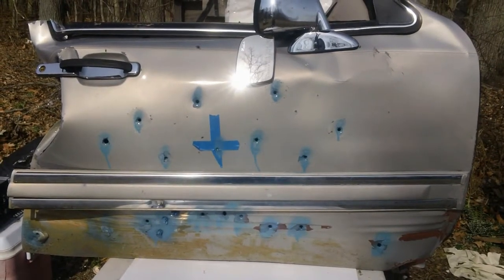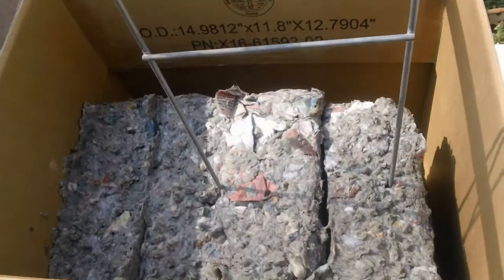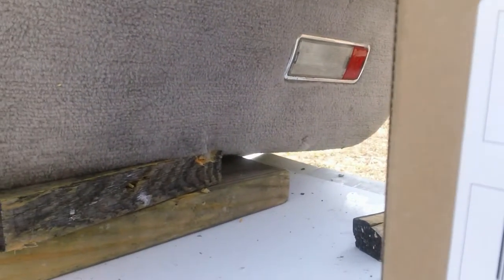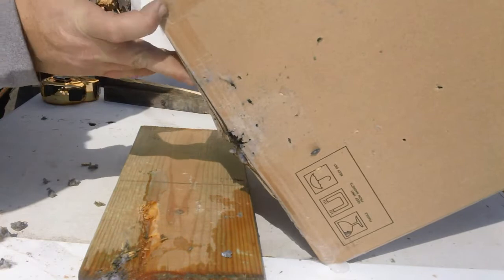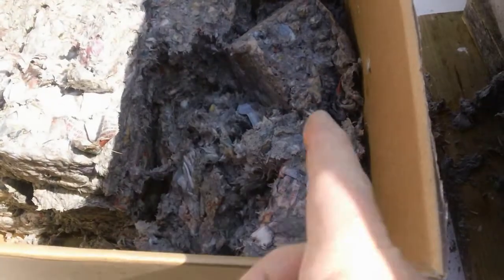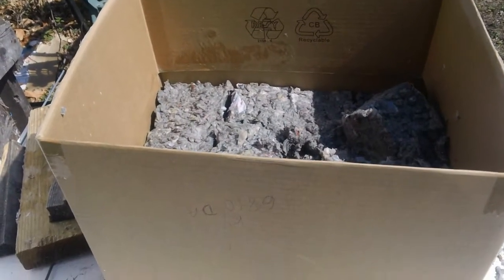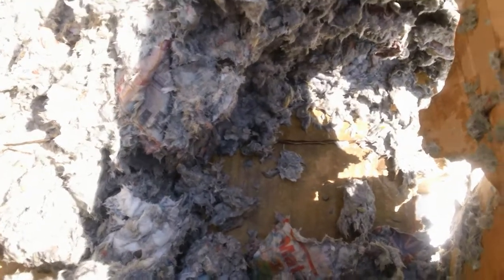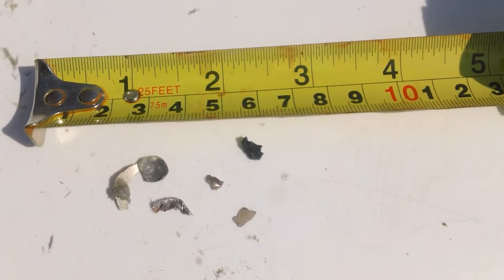Z-max (.223) vs car door and wet pack - ballistics penetration ammo test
Poboyspecial wanted to test the 223 Zmax again with a full car door.  We also have progressed to the wetpack instead of just plain water to monitor penetration.   Let's see what kind of results we get when using this ammo and medium after hitting a car door.

Below is a list of videos PoBoySpecial has uploaded about 5.56 MMs (.223s):